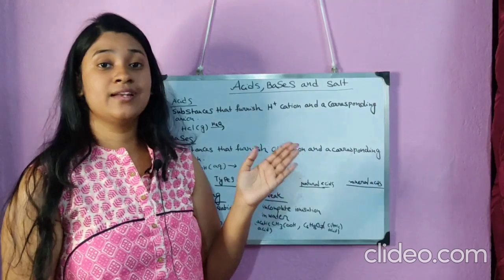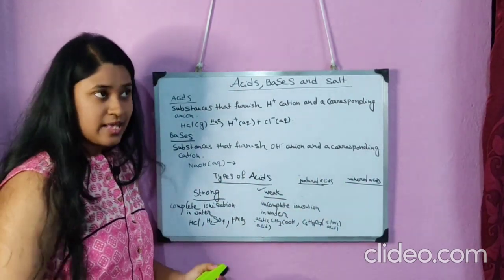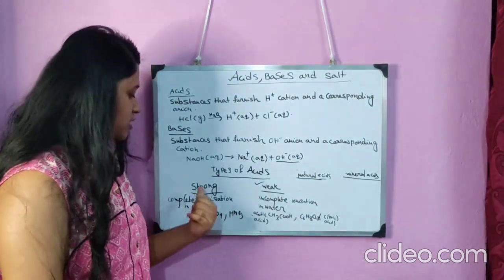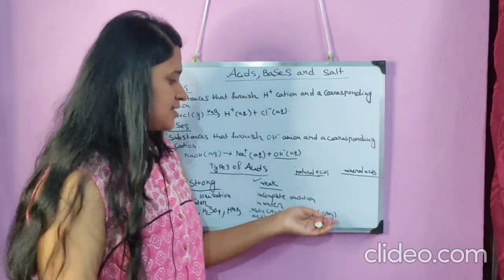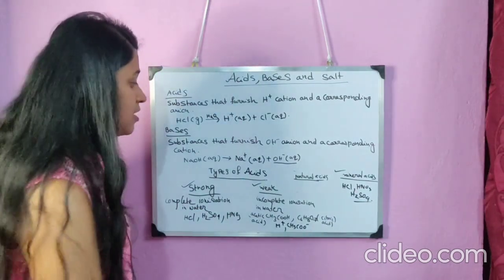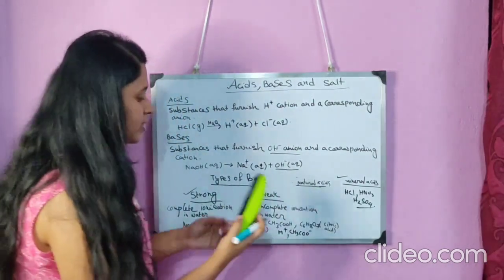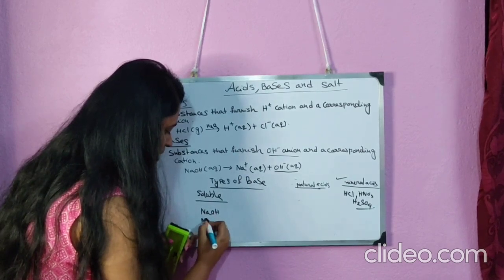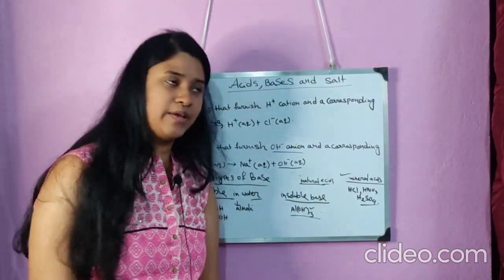Acid, Base and Salt